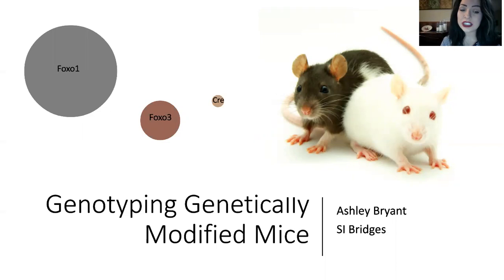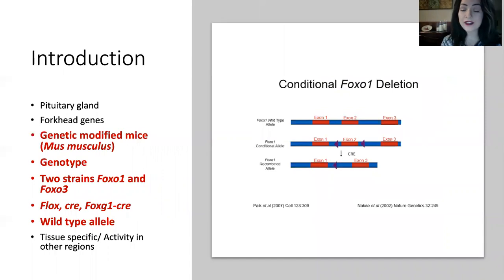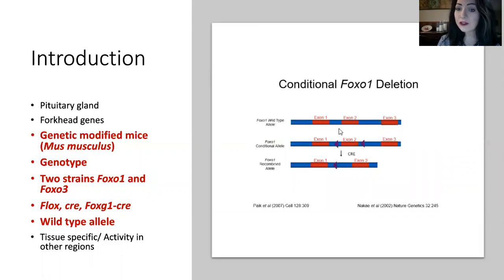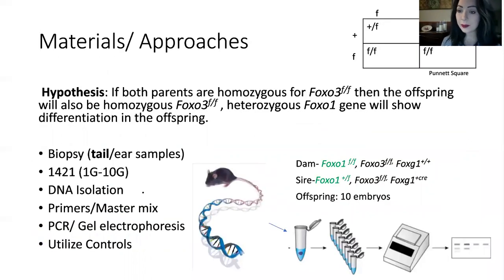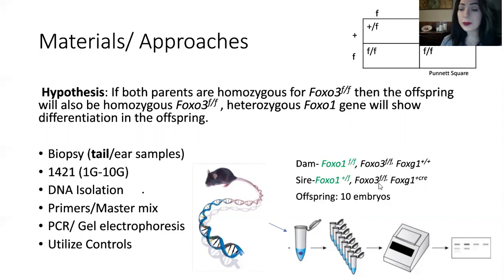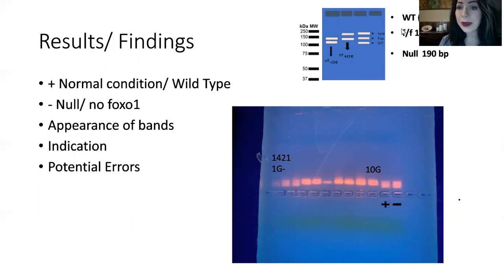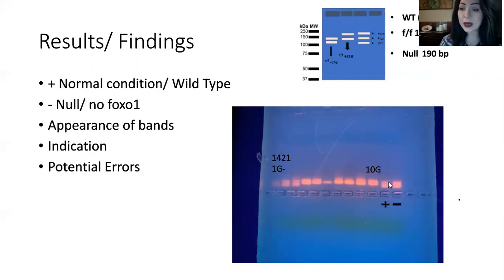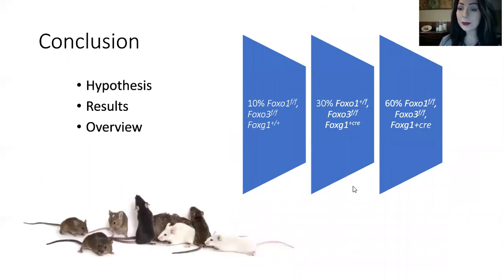Ashley Bryant - Genotyping genetically modified mice with the Foxo1 forkhead transcription factor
FOXO1 and FOXO3 are closely related forkhead box transcription factors that aid in the role of somatotroph differentiation. In this study, genetically modified mice are used for observing the role of these forkhead transcription factors in pituitary gland development and function. Foxo1 is expressed in the pituitary gland, heart, and placenta. We use cre-lox mediated technology to promote tissue specific-deletion of Foxo1 in the pituitary gland. Flox(f/f) is an indication that the Foxo1 gene was “floxed” by inserting loxP sites. The use of cre deletes the floxed Foxo1 gene. Foxg1-cre stimulates pituitary specific deletion, because Foxg1 is expressed in the pituitary gland causing cre to be present in the pituitary gland. This method prevents the demise of mice, if Foxo1 deletion were to occur everywhere, this causes early embryonic lethality. Mice are mated based on their genotype, which is determined through genotyping analysis performed via PCR and gel electrophoresis. Two strains of mice have been mated with the genotypes as listed: Dam: Foxo1f/f, Foxo3f/f, Foxg1+/+ Sire: Foxo1+/f, Foxo3f/f, Foxg1+cre. Ten embryos were then collected from the mother and a biopsy was preformed collecting a portion of each tail. From here the DNA was isolated using lysogenic and neutralizing buffers and then prepared for PCR After collecting PCR samples, they were then loaded onto a 2% agarose gel and ran through electrophoresis, where the migration of distinct bands was visualized. These bands will determine the genotype for each embryo. The results obtained indicated that 60% of the offspring were Foxo1f/f, Foxo3f/f, Foxg1+cre, 30% were Foxo1+/f, Foxo3f/f, Foxg1+cre, and 10% Foxo1f/f, Foxo3f/f, Foxg1+/+.